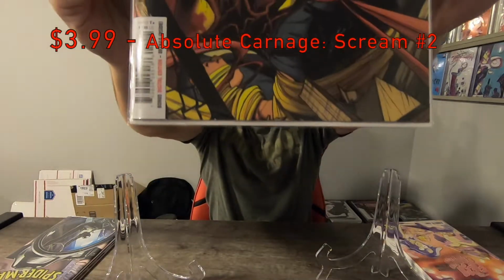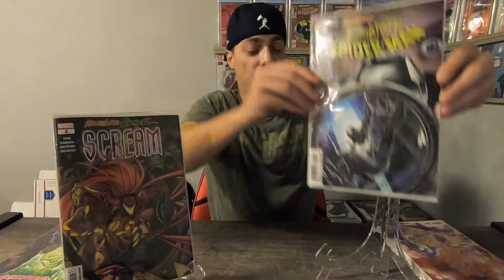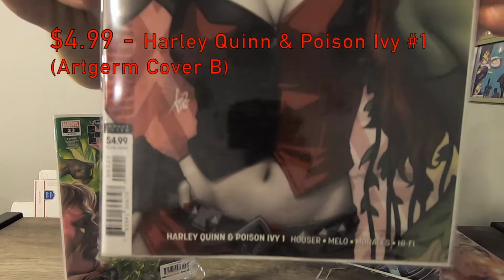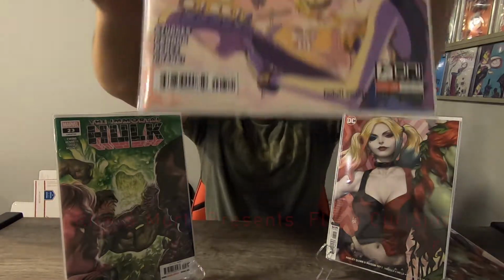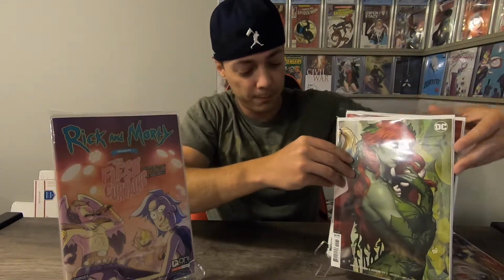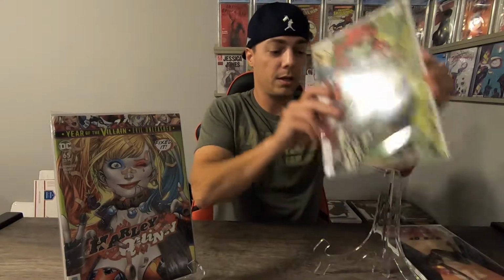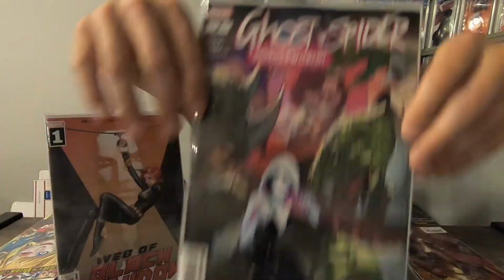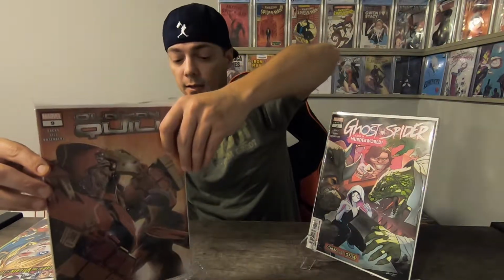New Comic Book Day! Sept 4th 2019! $20 Picks + Other Buys!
Episode 008:
Hey everyone. Today's video is this week's New Comic Book Day purchases. I started with my top $20 Picks and then finished with my other pick ups. Enjoy!